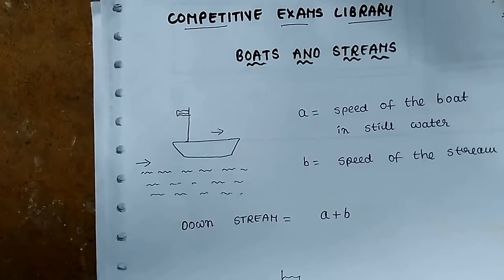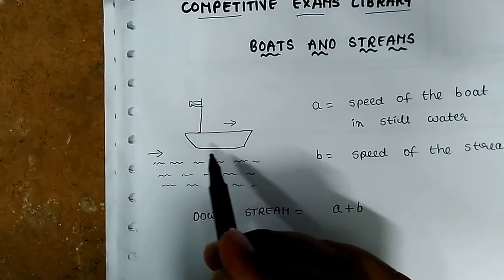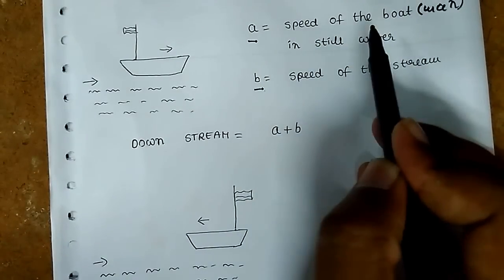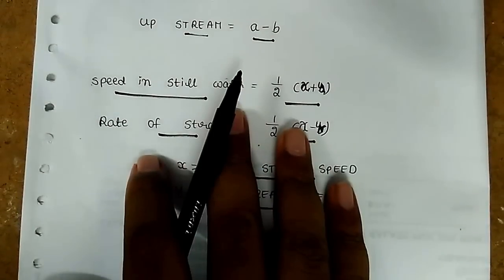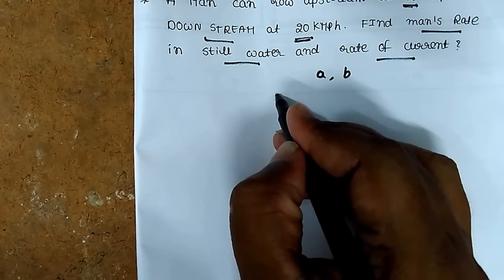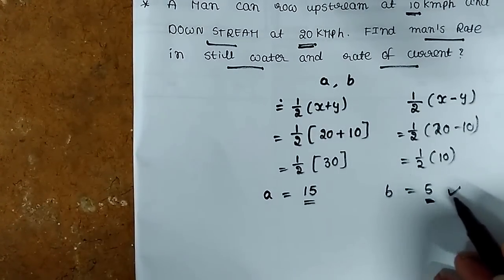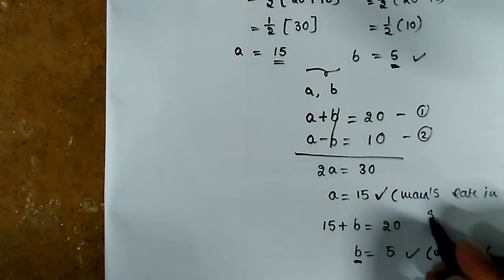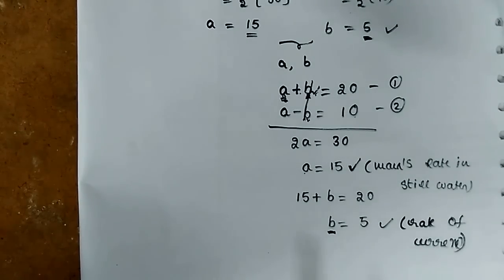Boats And Streams Concept With Example Basic Sums Part 1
Boats And Streams Basic Concept How To Handle The Sums

45 STATIC GK TOPICS LIST WITH PDFS AND TRICKS